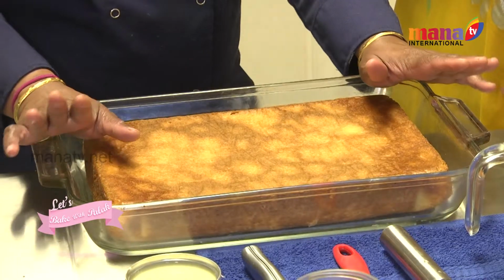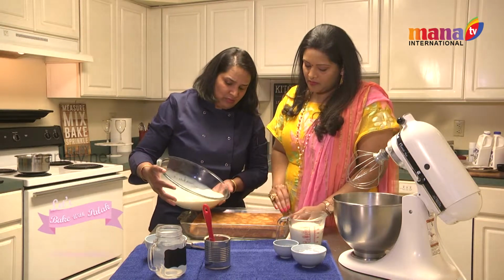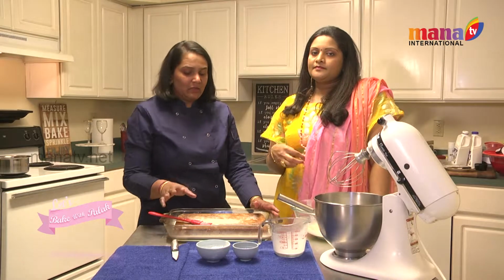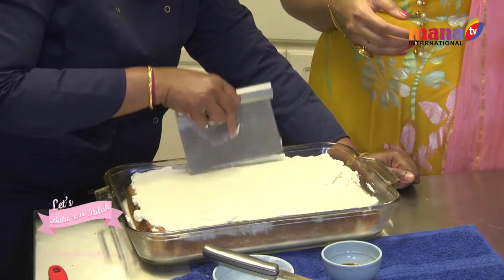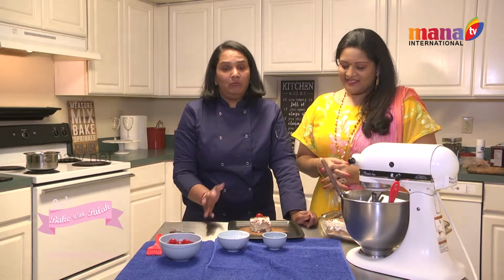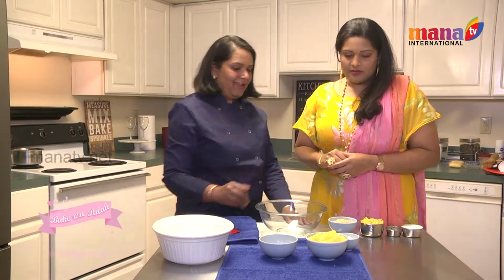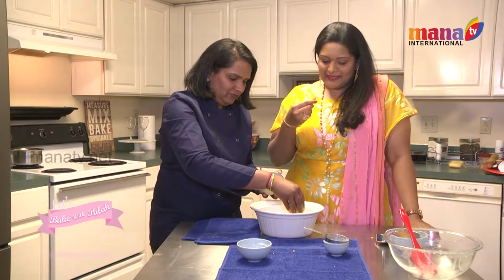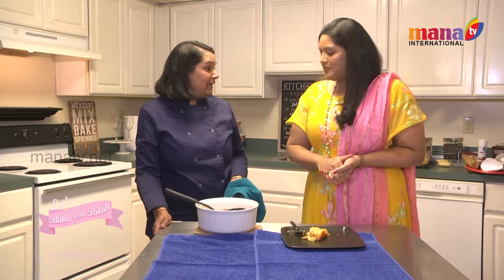LET'S BAKE WITH PALAK || EPISODE 03 || MANA TV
mana TV - is the number #1 local USA channel and available on the
world's largest internet platform YUPP, reaching over 25 million
viewers worldwide. Download app "manatv" in iPhone / android (
currently over 50,000 downloads in iPhone) or watch online at